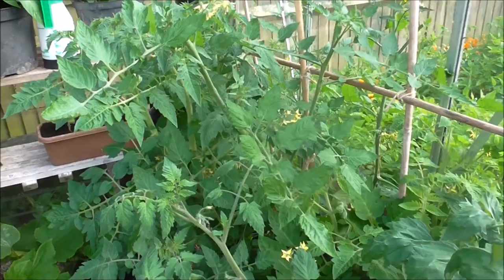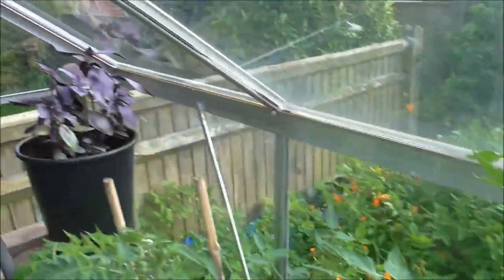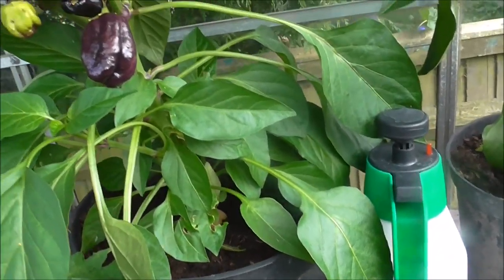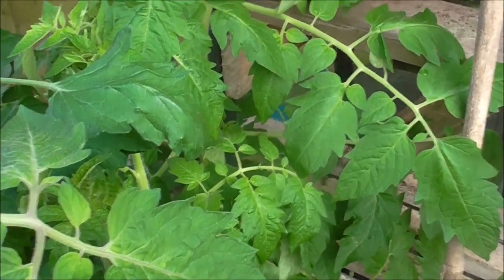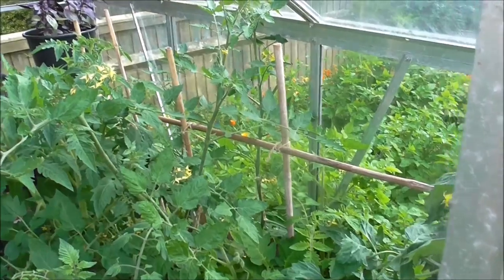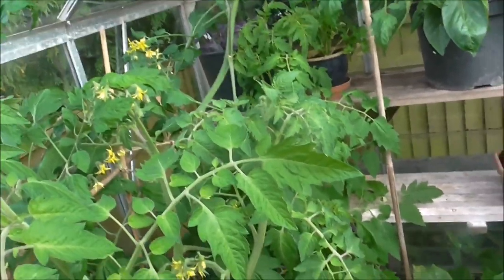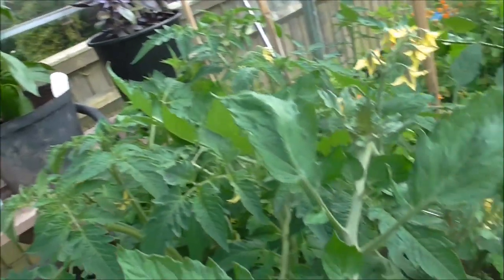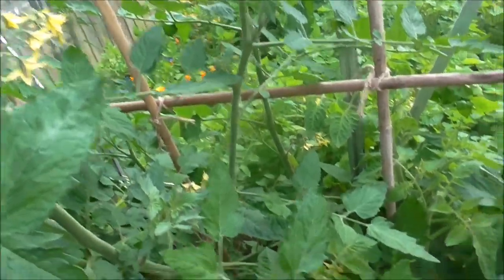Ginger Gardening S1 E19 17 07 16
A tomato plant care special from the Ginger Gardener.